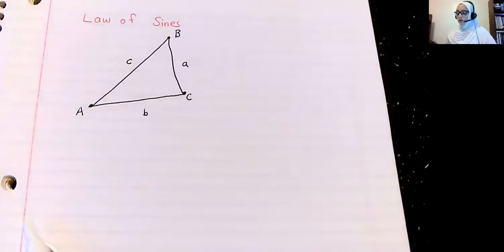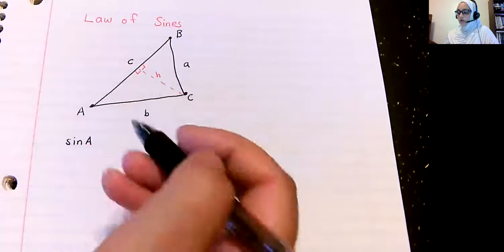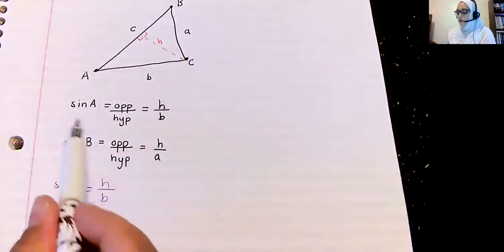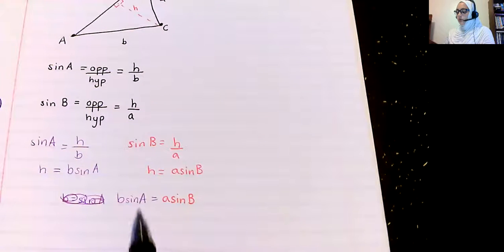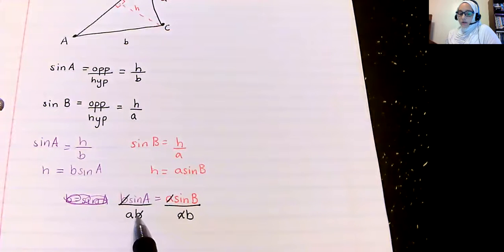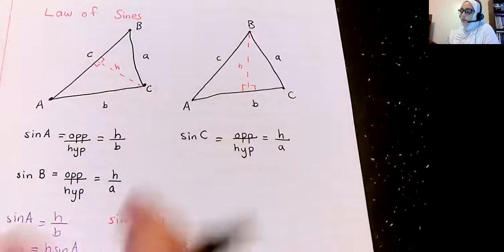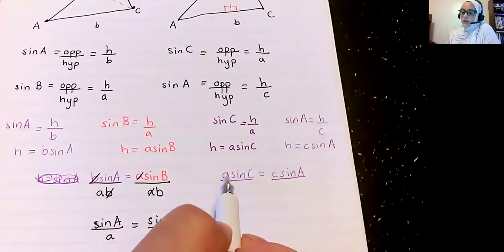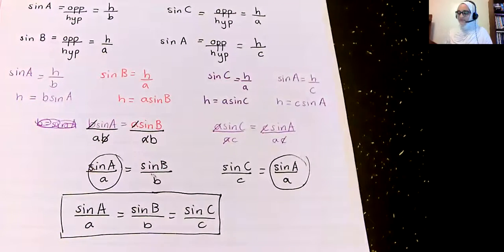How to Derive the of Law of Sines (Pre-Calc How-To)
Where does the Law of Sines come from?  Watch and see how to derive the formula.